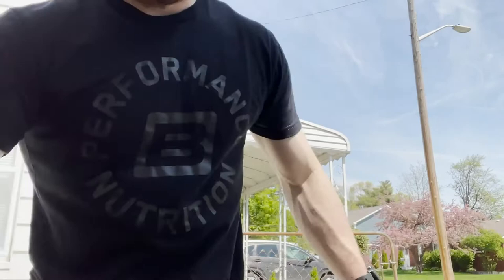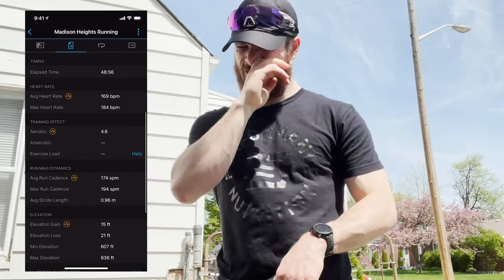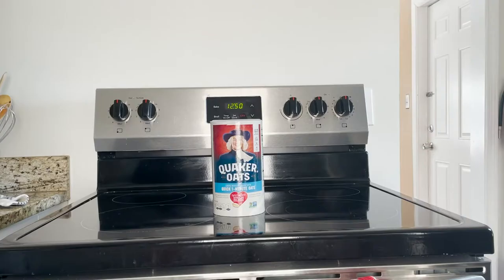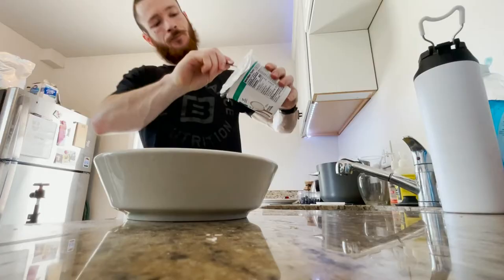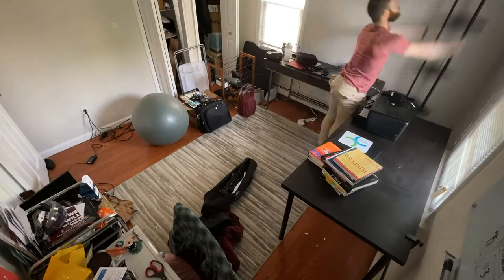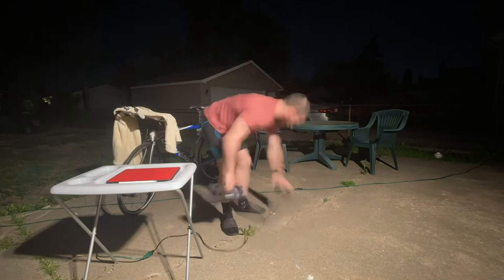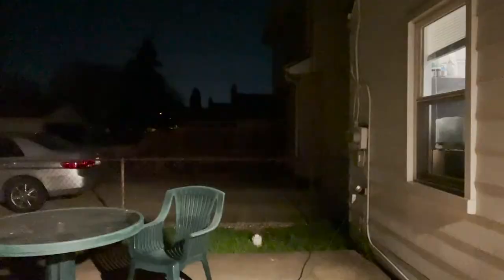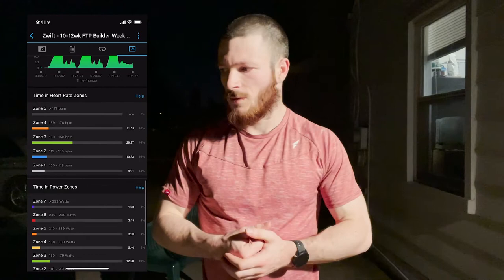Triathlon Vlog 001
Today's vlog is an exercise for me. Just like with the discipline of triathlon, making content and sharing on social media is an exercise in maintaining consistency.

Apple Podcasts: shorturl.at/ceoz1
Desktop: shorturl.at/CJUX2

Hi I'm Connor Byrne. I'm a post-grad endurance athlete, podcaster, and wellness advocate. I’m on a journey to understand how other people see the world.